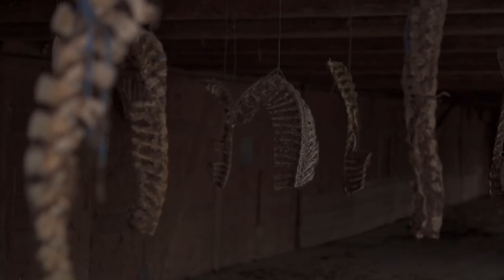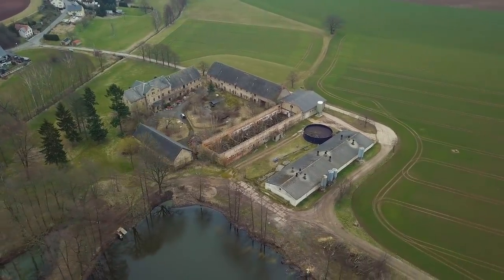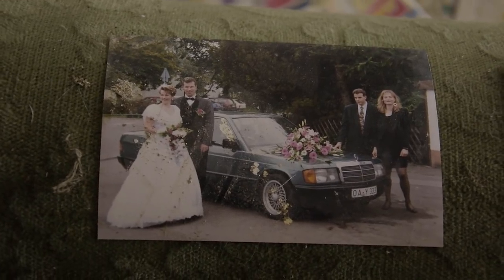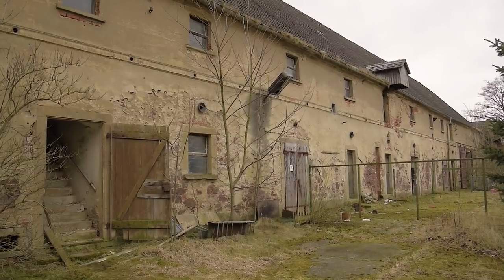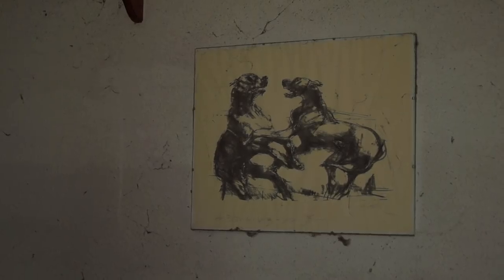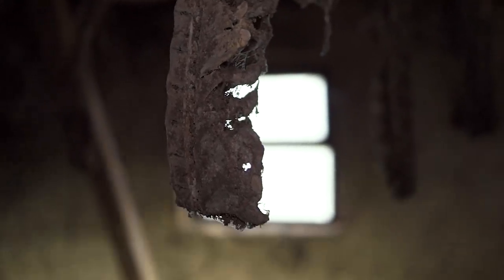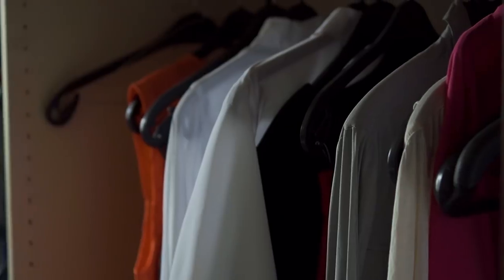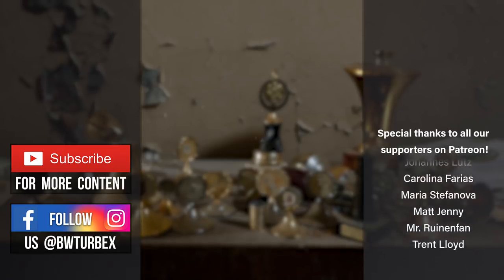Disturbing Finds In Abandoned Manor Of A Dog Breeder - Urbex Lost Places Germany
Urban Exploration: Abandoned Mansion Of A Dog Breeder Explored (English and German subtitles are available!) Episode #102

► Do you want to help us producing even better content?

Disturbing and bizarre - these are probably the best terms to describe the forgotten place in today's episode. We made several strange discoveries during our exploration of this isolated farm somewhere in Eastern Germany. Once, a wealthy family used to live here. And dog breeding was their big passion. The former owners were even so successful that their dogs won many trophies in the past. But what happened here? Why was this stately home abandoned all of a sudden? Watch the video if you want to know what he have found out.